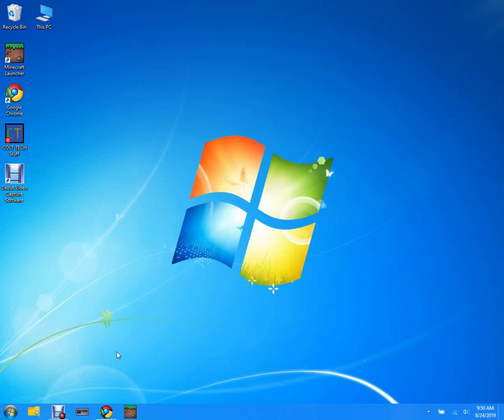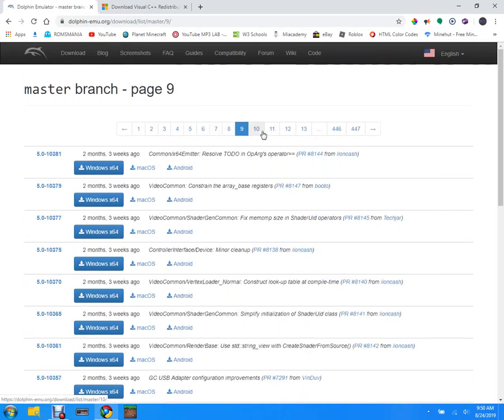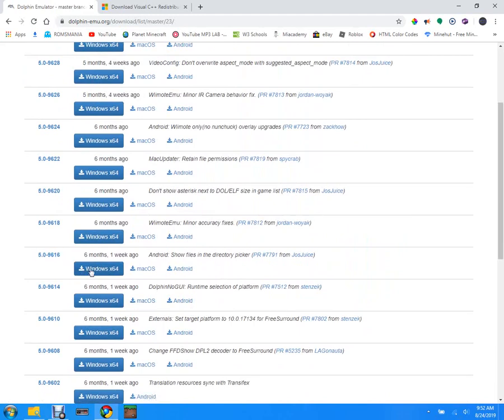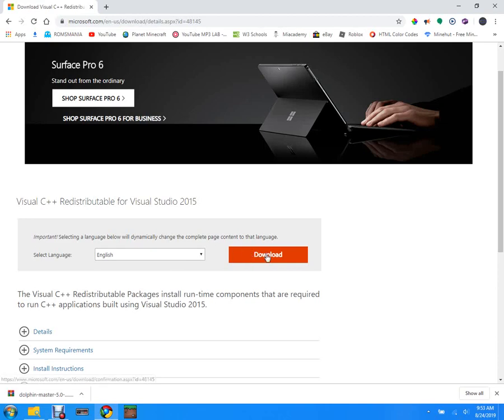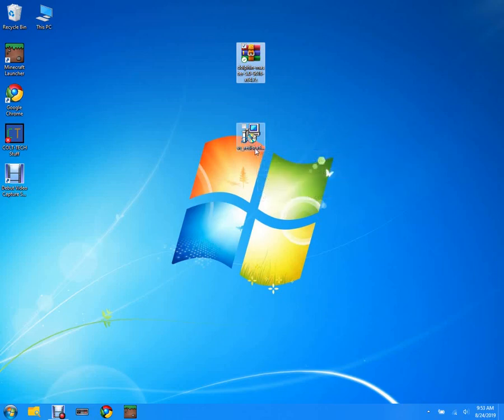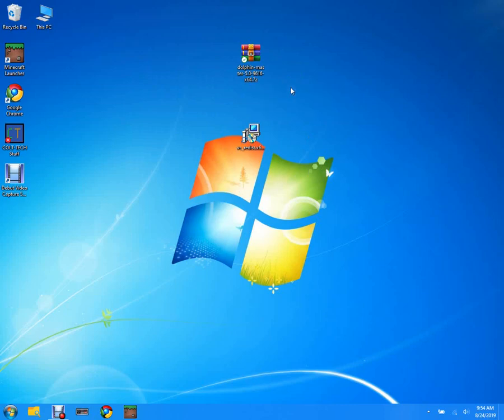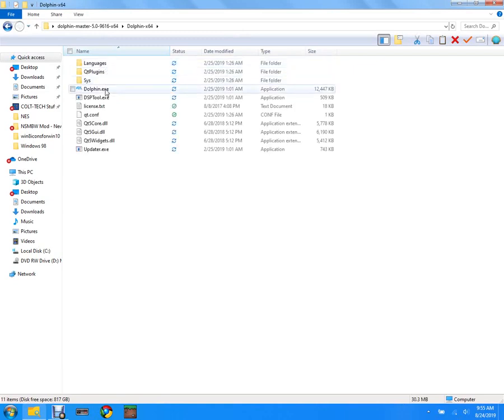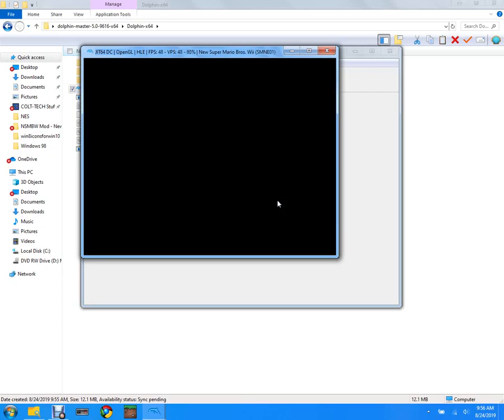How to download Dolphin Emulator on your PC (Only for 64 bit)